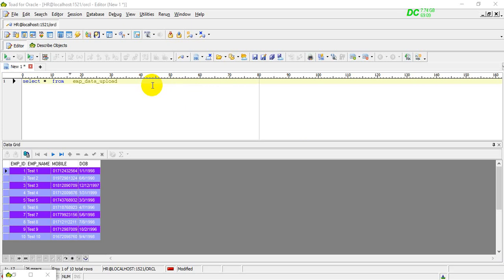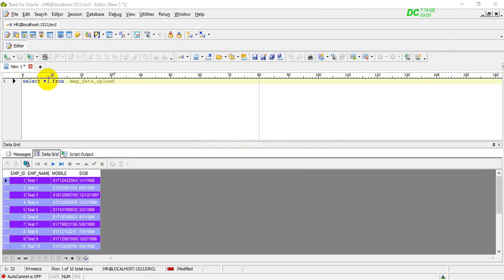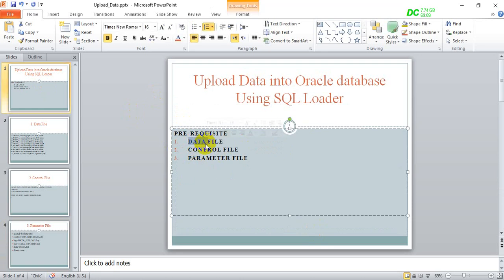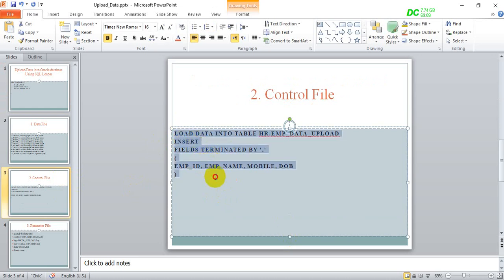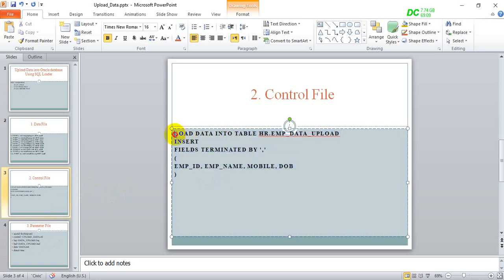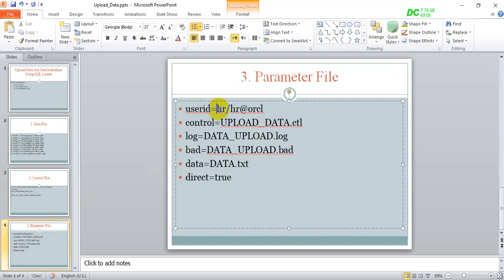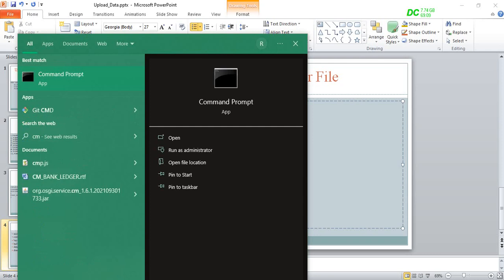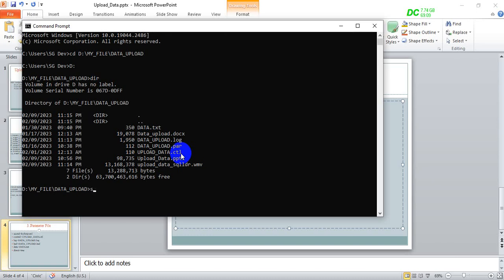Upload external file data into Oracle database table from Command Line.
SQL LOADER is a very powerful tools of oracle to upload data into oracle database. It's an Operating System level executable comand to perform upload external data into database. In this video we will try to upload data into oracle Database table from command prompt.